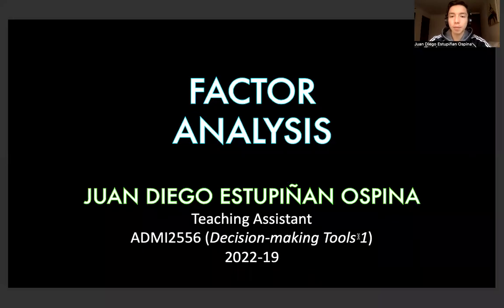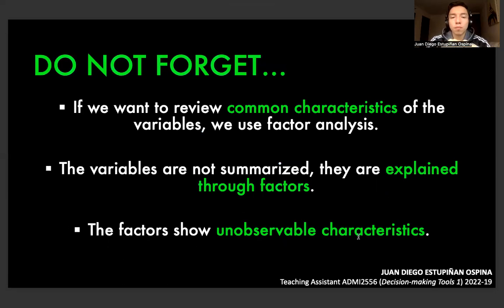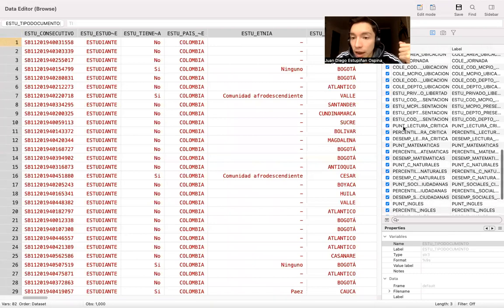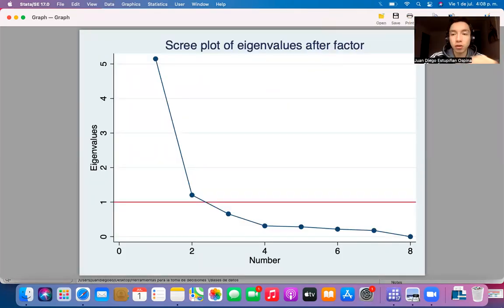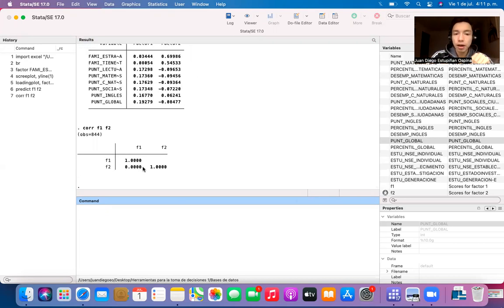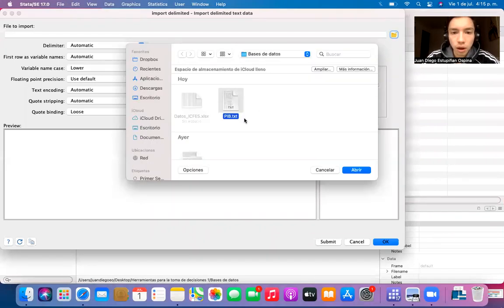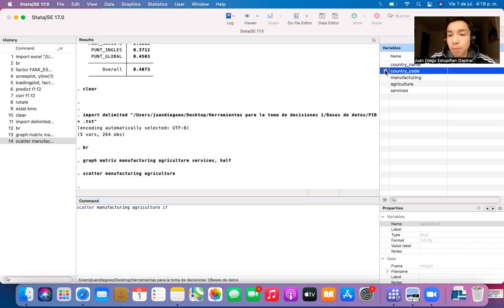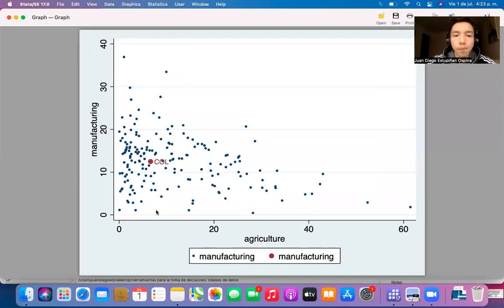Video 3: Factor Analysis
Universidad de los Andes | Faculty of Management
DECISION-MAKING TOOLS 1
Professor: Chetna Chauhan
Teaching Assistant: Juan Diego Estupiñan Ospina